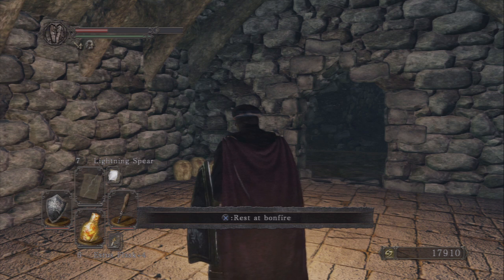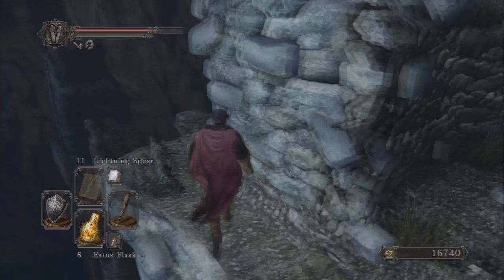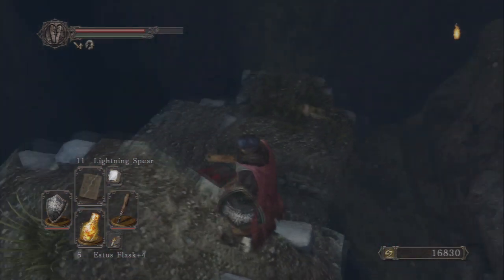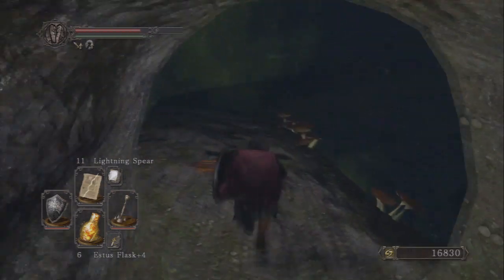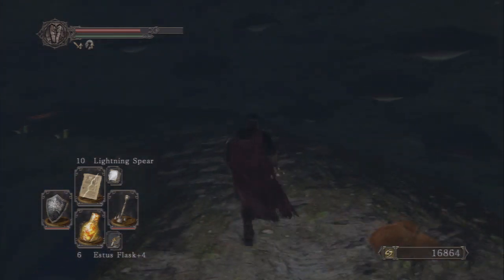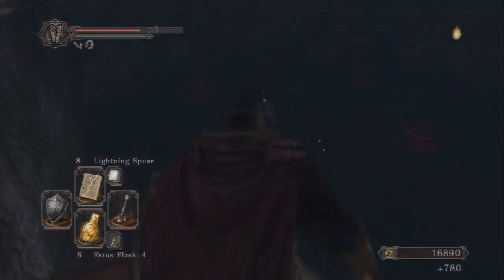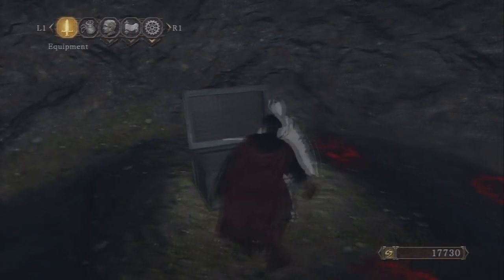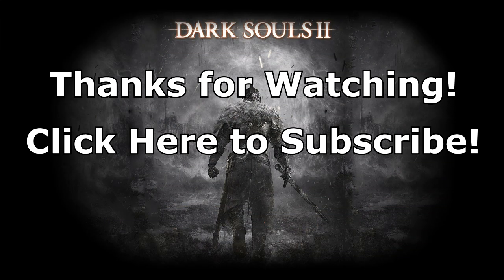Dark Souls 2: How to Find Ricard's Rapier (A Great DEX Weapon)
If you've been wondering where you can find Ricard's Rapier, look no further! This is a quick video that will show you exactly how to get this excellent dexterity based (A scaling!) weapon out of Huntsman's Copse.